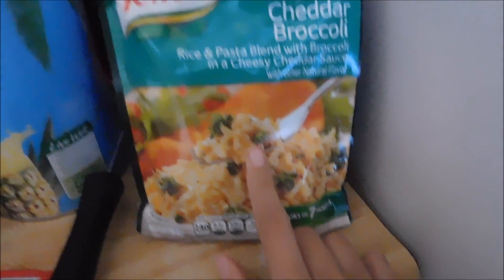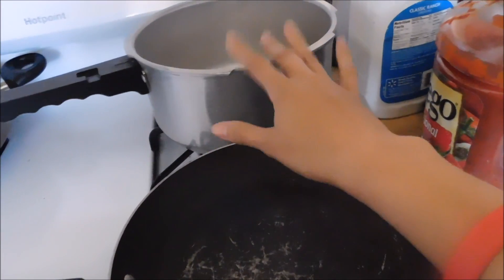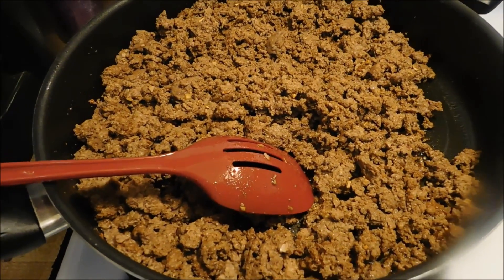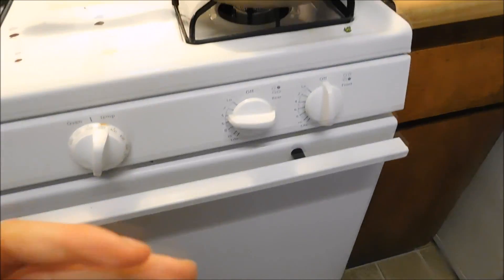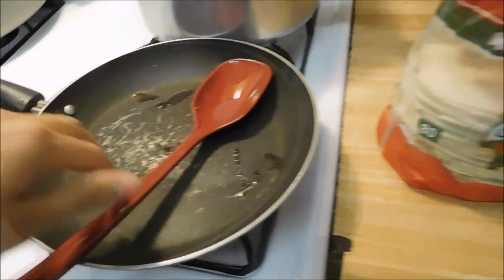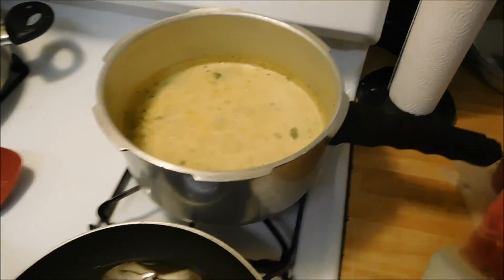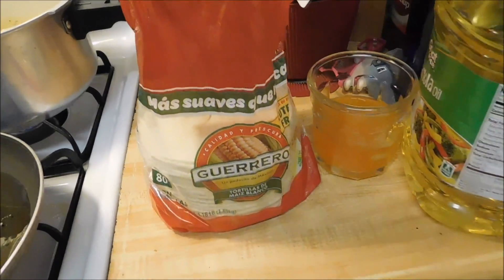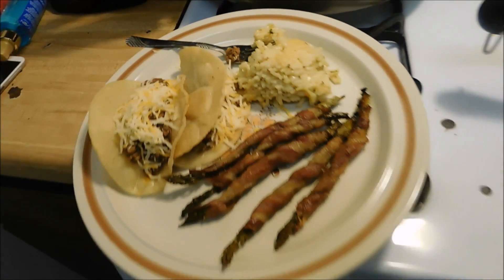Dinner when not in a rush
Hey dolls here is a look on how we have our dinner when we don't have so much going on. such as football baseball tball practices all that good stuff. don't forget to subscribe for more videos.